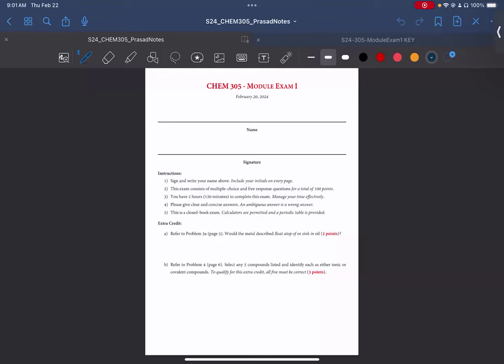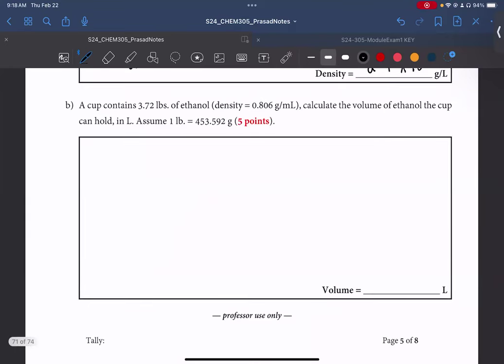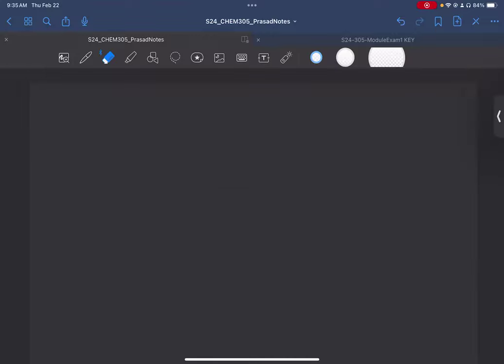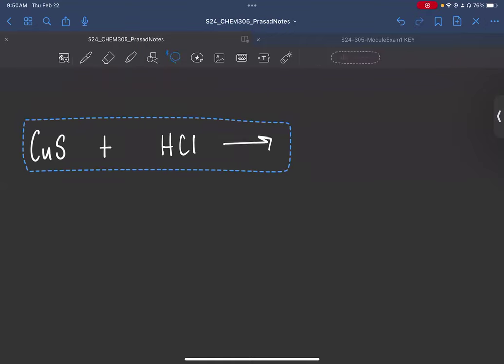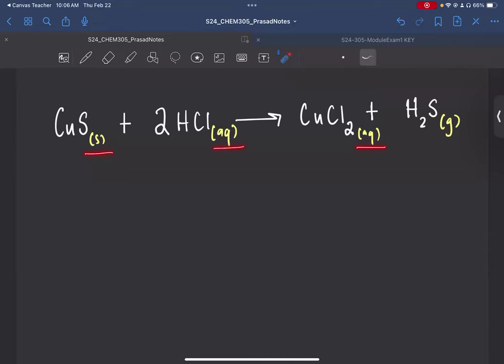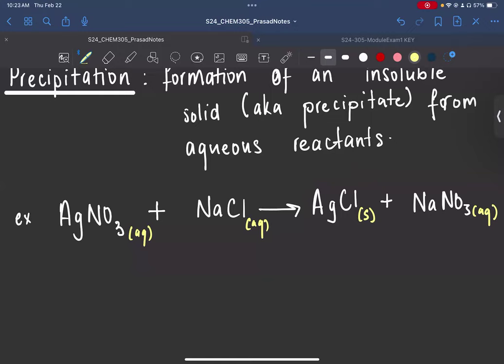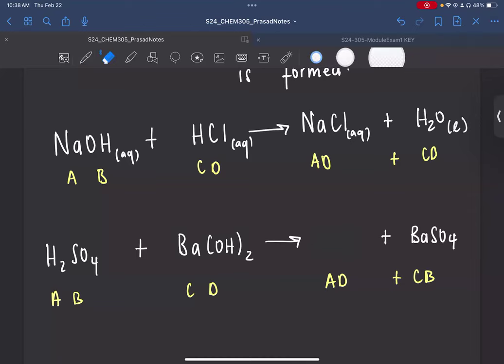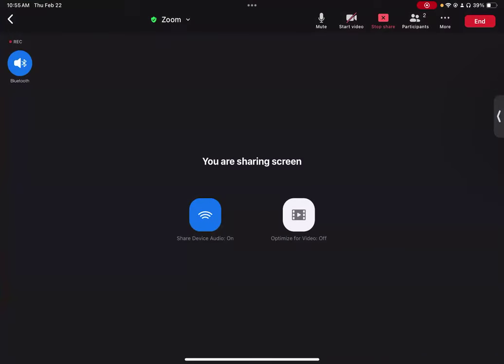S24 CHEM 305 - Lecture 11 [Part 1]